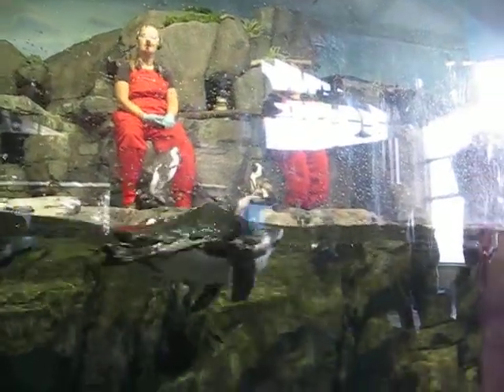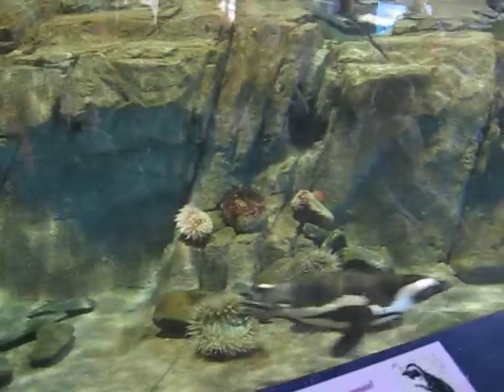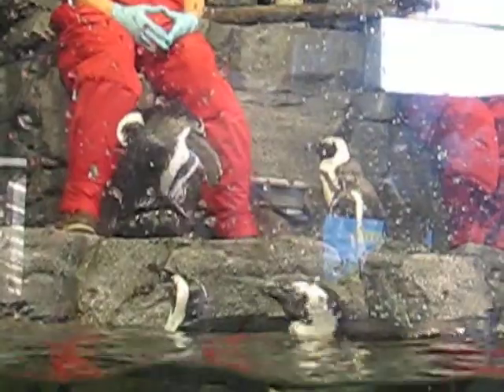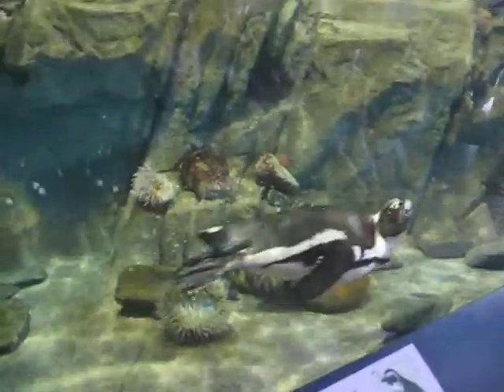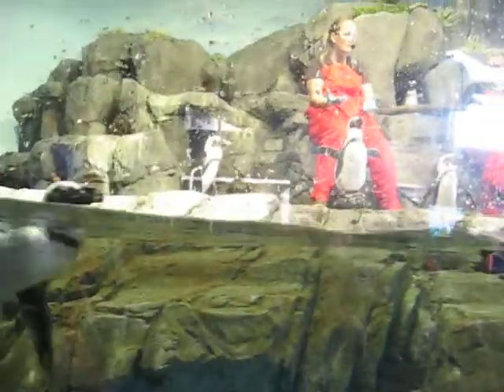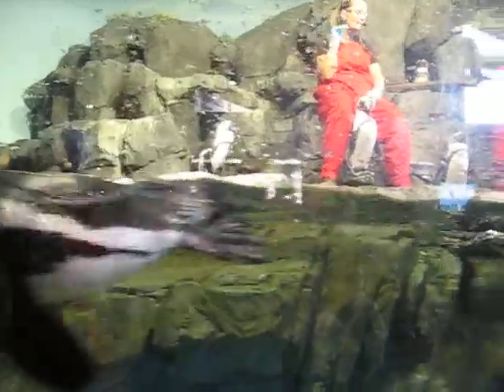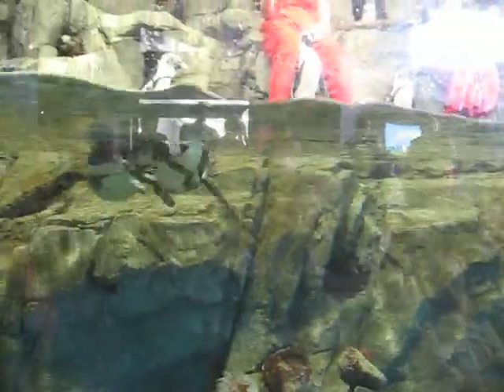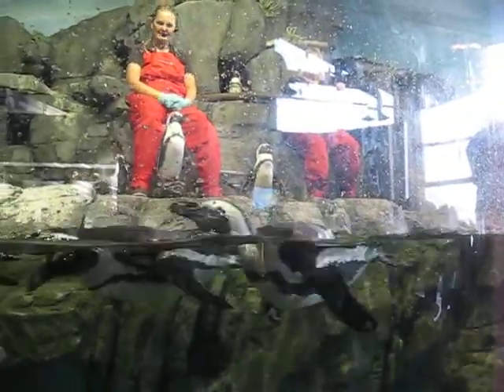Penguins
Penguins - why are they colored black&white? (at the Monterey Aquarium)